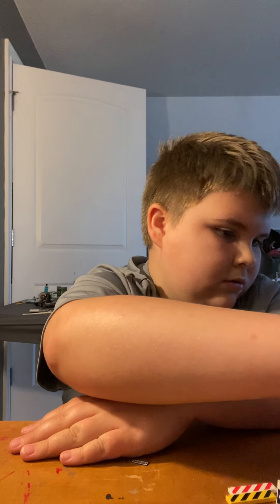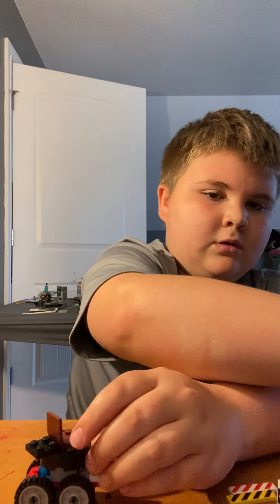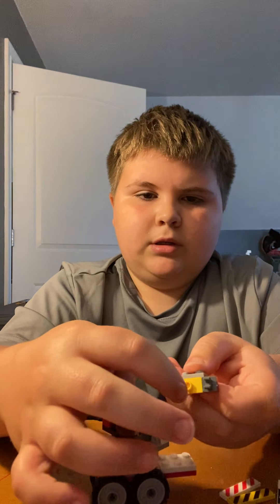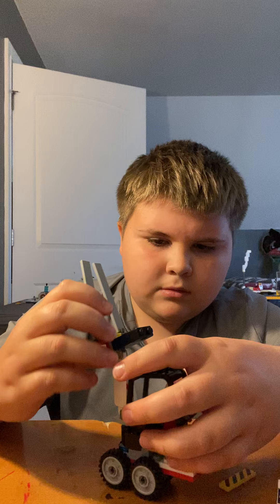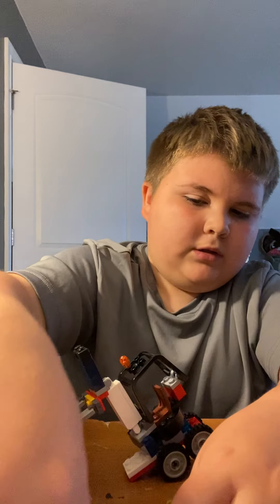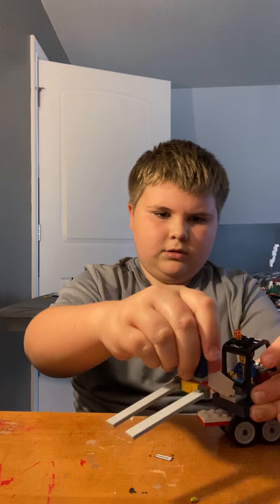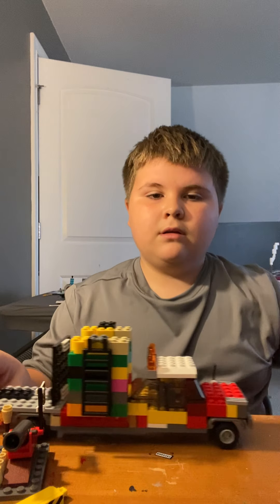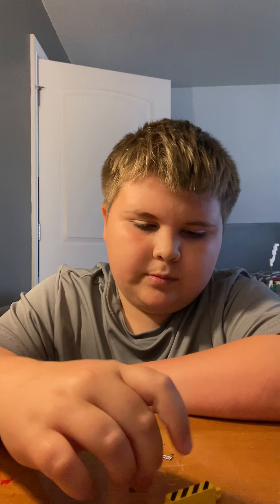Lego forklift Tutorial!!